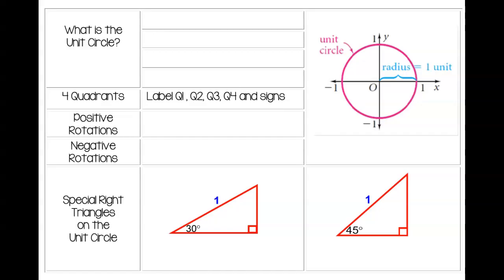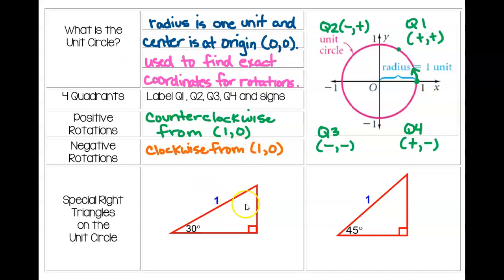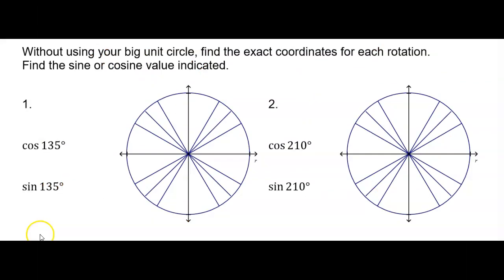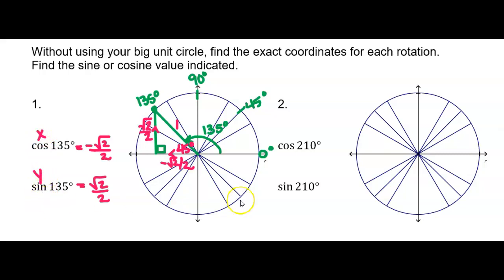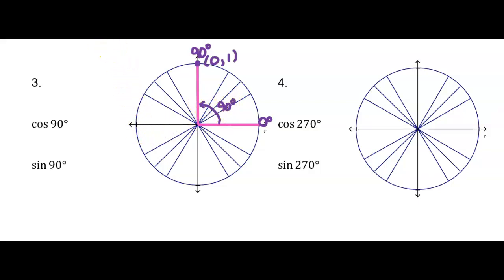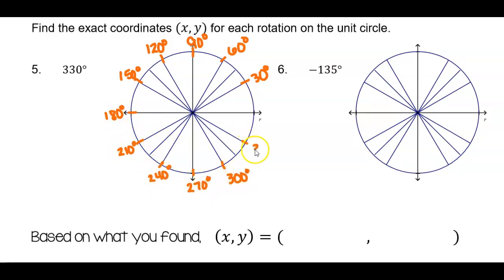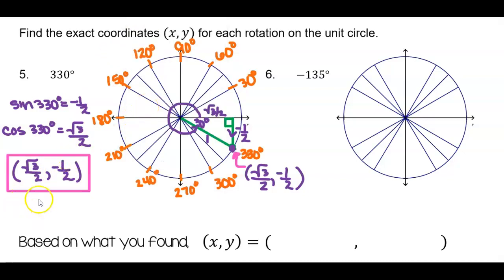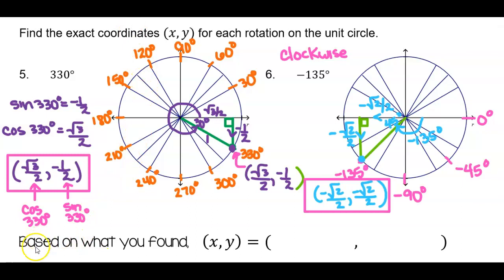The Unit Circle (Day 3A)